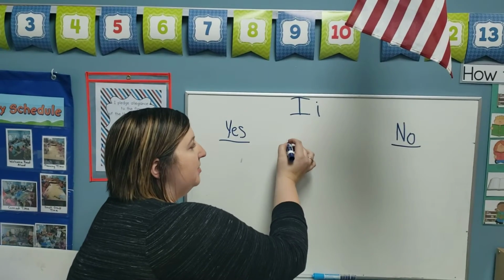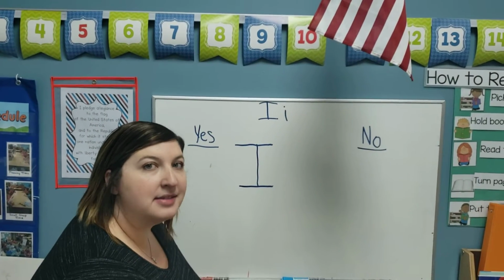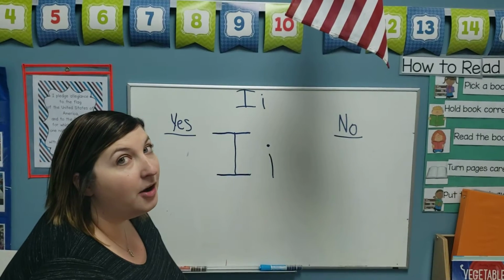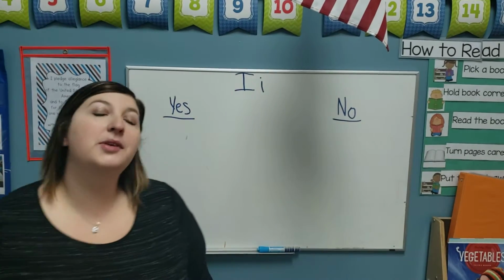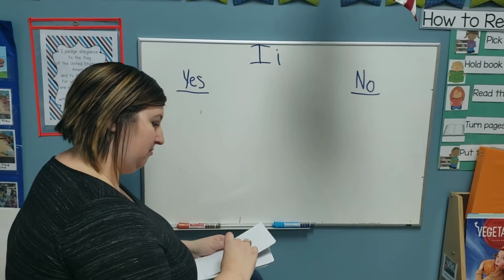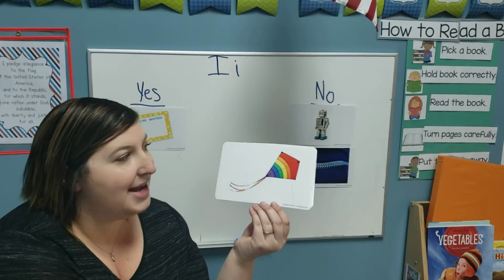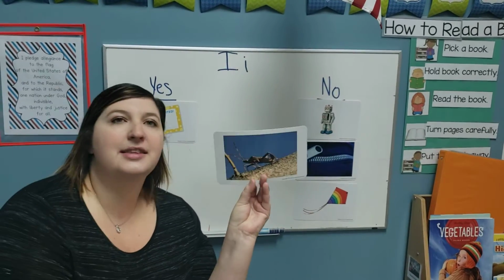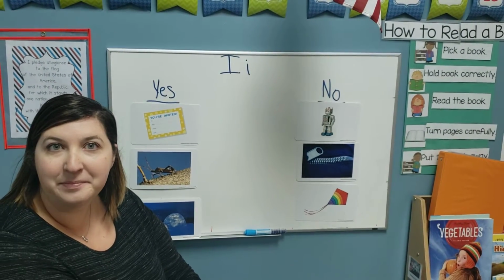Thursdays Interactive Lesson With Mrs R